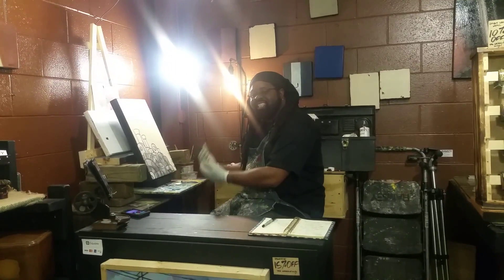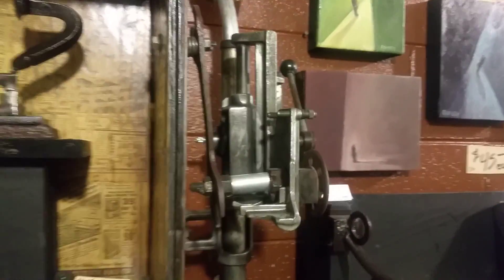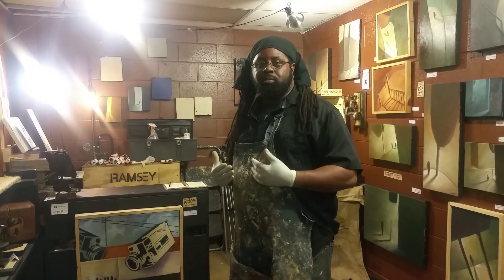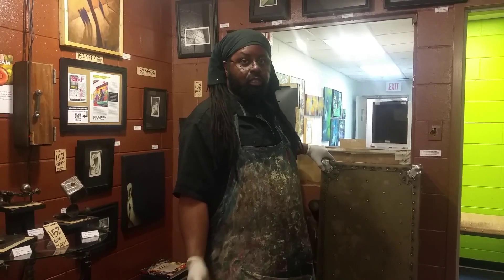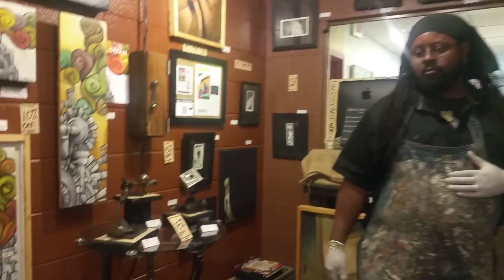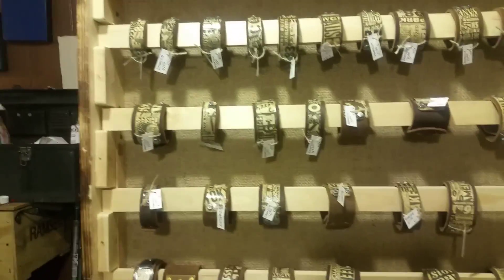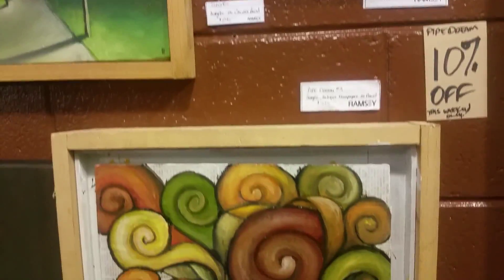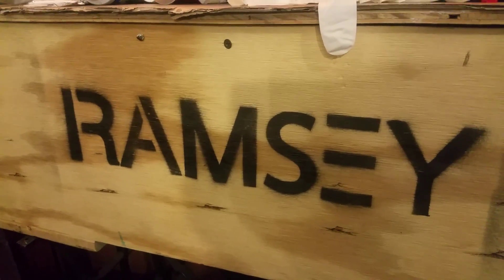ART TO EDUCATE AND MOTIVATE
Keith M Ramsey ‪KJ‎FOUNDPUNK141‬ Studio Art Works